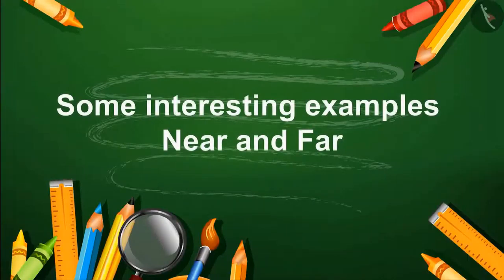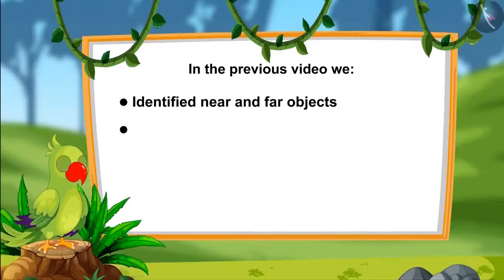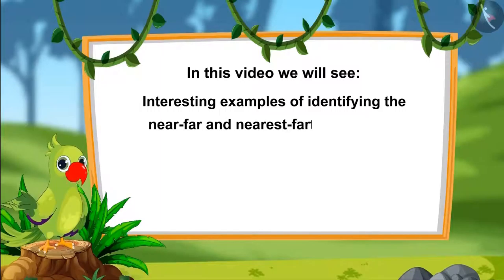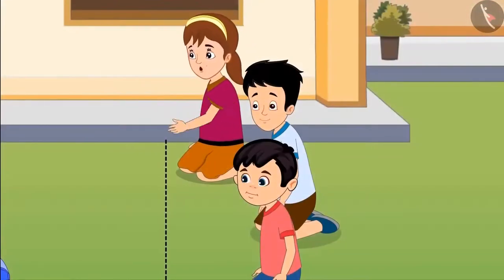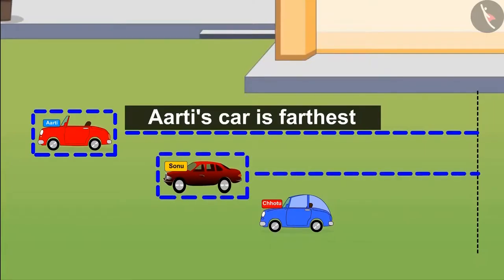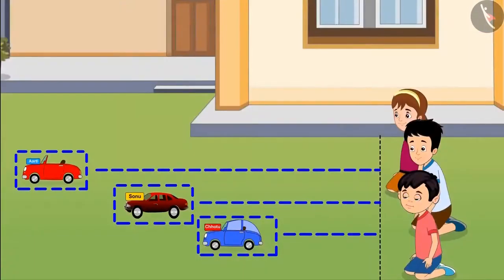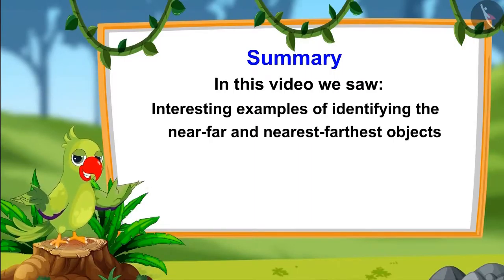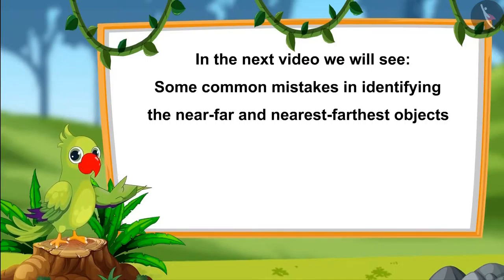Class 1 Maths Chapter 7 'Measurement' (Part 18) Near and Far Objects cbse ncert